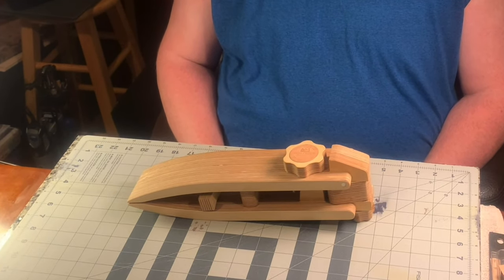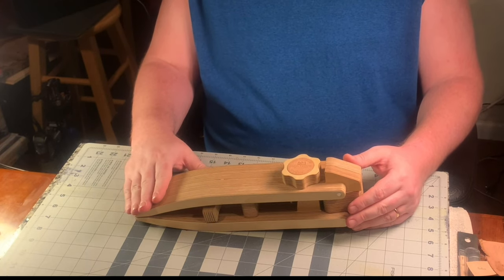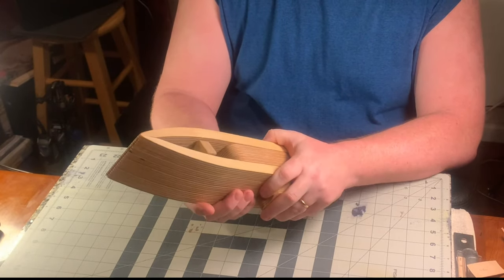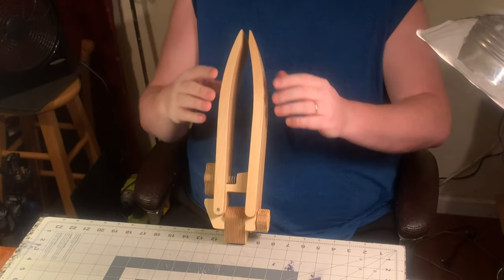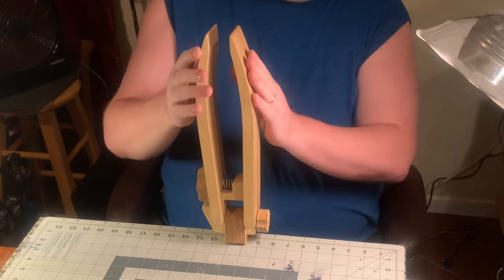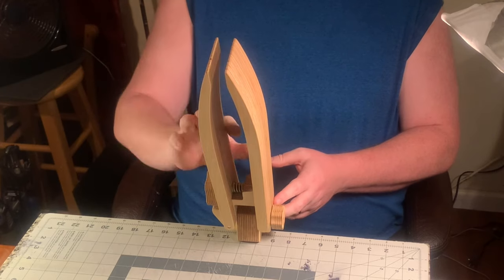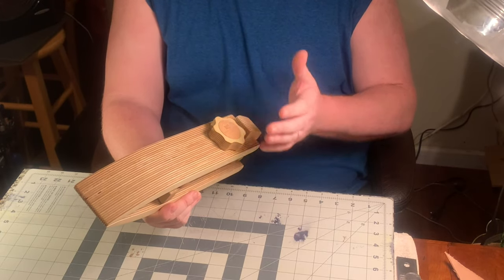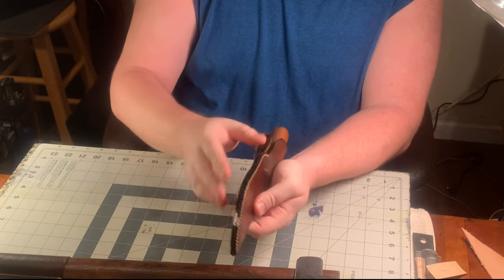Dream Factory's Large Stitching Pony Review - 4K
Hey there my fellow YouTube Leatherworkers!  An integral part of all leatherwork is sewing, which can make or break your project. Although you can perform the saddle stitch by hand, it is difficult to achieve even tension throughout your stitchline without the aid of a stitching pony.

Lets be frank... leatherworking in general is very expensive and with so many tools available from so many manufacturers it is hard to know what is quality and what is not!

With my review videos I look to cut through the BS and share my experiences with different products and let you know if it is worth your hard earned money, or if you should look elsewhere!

My reviews are honest and sincere and I strive to never steer you wrong.  Please note everything I say is my 100% honest opinion. With that being said lets review the 'Large Stitching Pony from DreamFactory.

If you are interested in any of their products you can find them here:

Stay Creative You Guys!